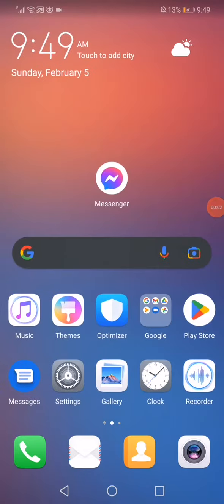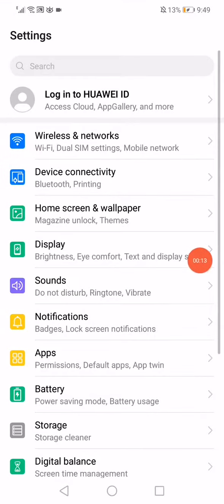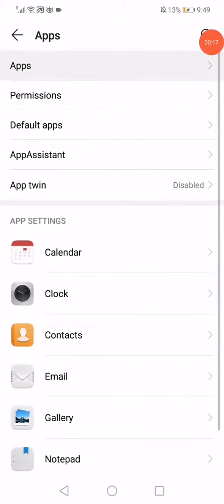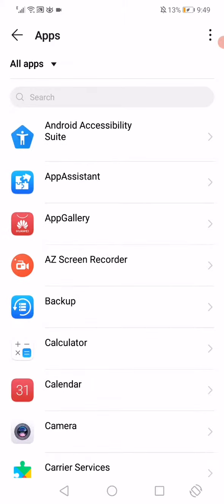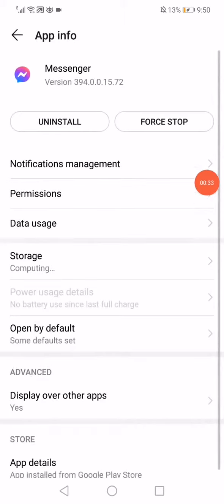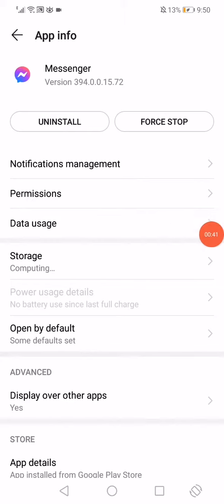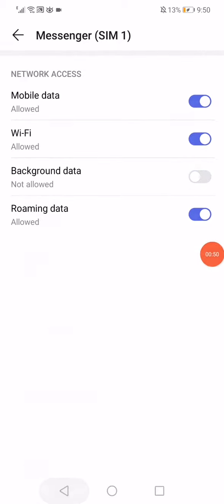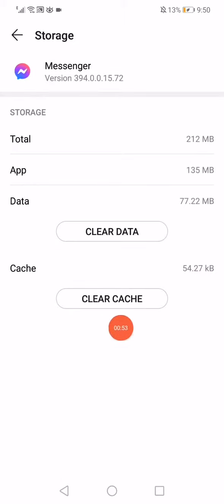FACEBOOK MESSENGER APP NOT WORKING ANDROID | How to Fix Messenger Not Opening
FACEBOOK MESSENGER APP NOT WORKING ANDROID | How to Fix Messenger Not Opening [2023]